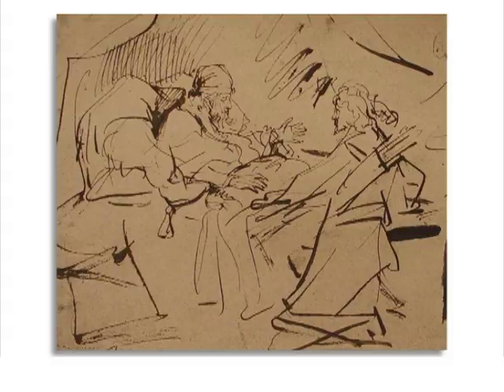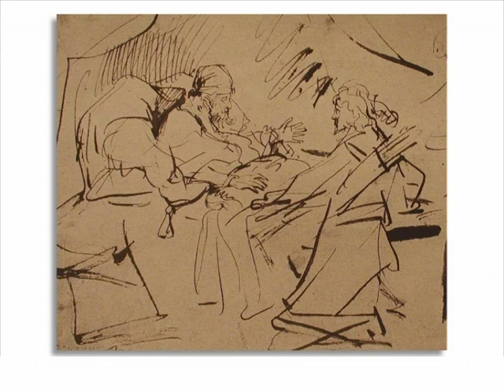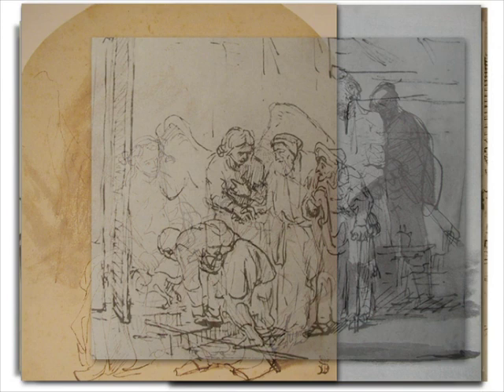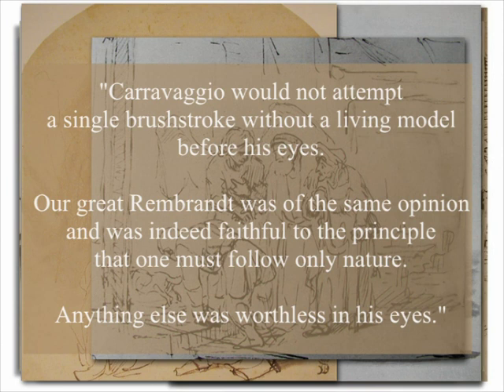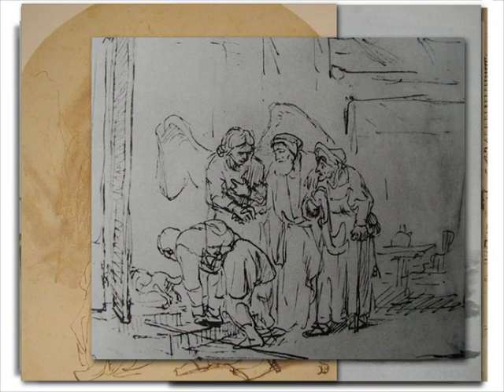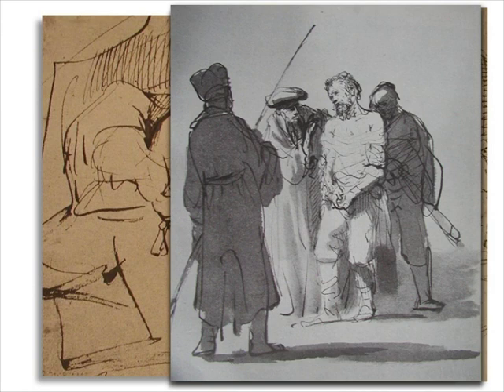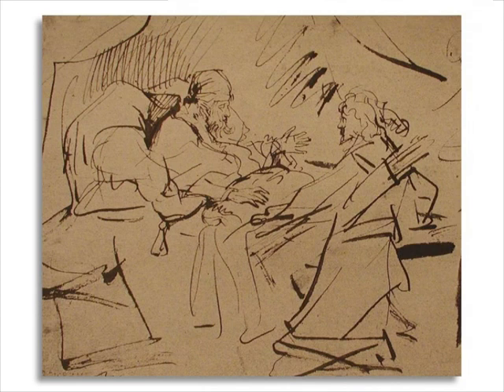Esau by Rembrandt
Nigel Konstam examines the drawing of Isaac refusing to bless Esua.